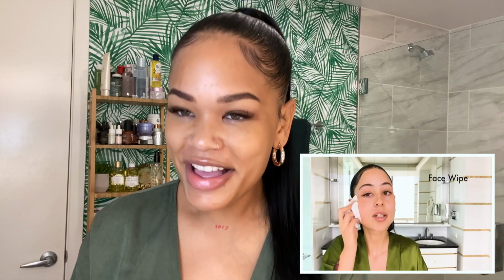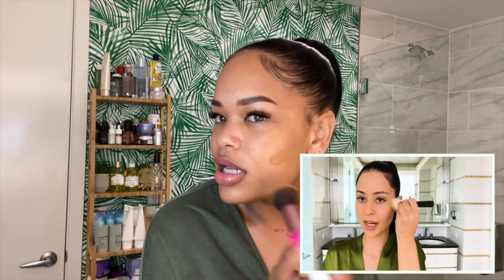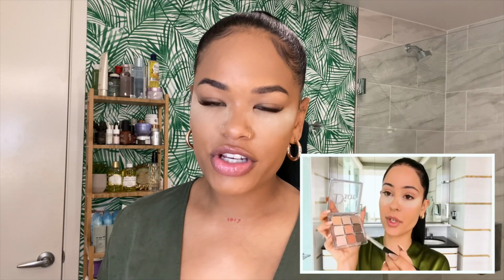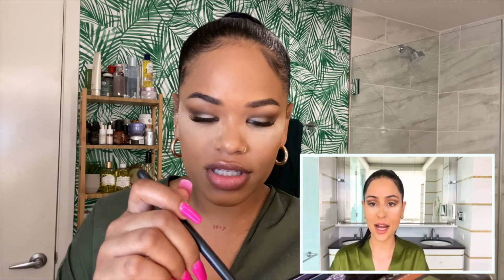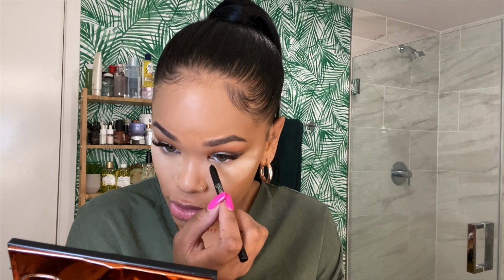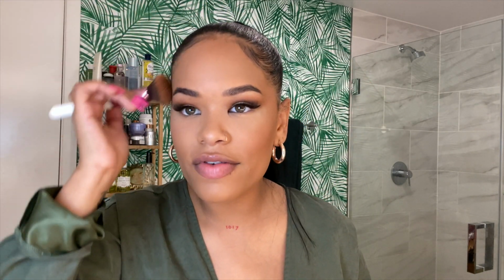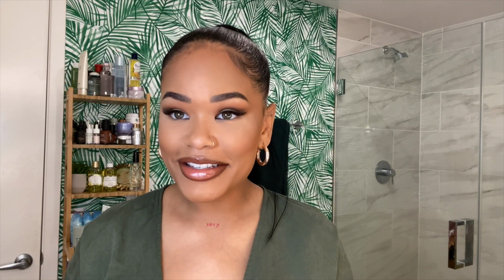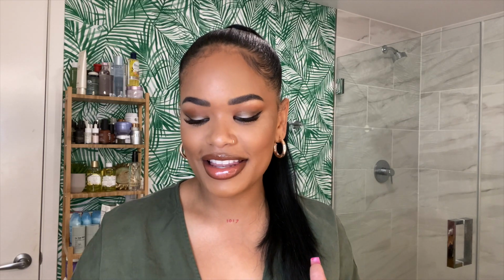I FOLLOWED ALEXA DEMIE'S 90'S GLAM TUTORIAL | Vogue Beauty Secrets | Arnellarmon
hey guys :) todays video was fun to film and you guys seem to enjoy when I do these so hope you like this one!!
 *I filmed this with my iPhone btw!!*

Products Used:

Setting Powder
Dior Eyeshadow Palette
Melt Eyeshadow Palette
NARS Eyeshadow Palette
Bronzer Palette
Highlighter Palette
Lip Liners
Dior Lip Maximizer

Perfume Mentioned

I don't have a snapchat

Camera I Use: Canon 5D Mark IV & Canon EOSr
Editing Software I Use: Final Cut Pro X
Age: 25 years old
Location: Los Angeles, CA
Ethnicity: Black & Mexican